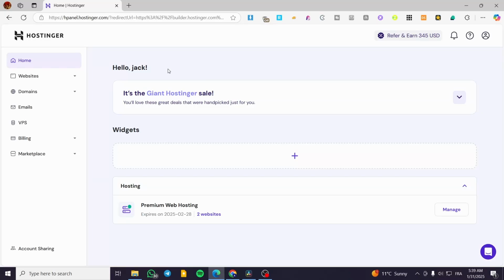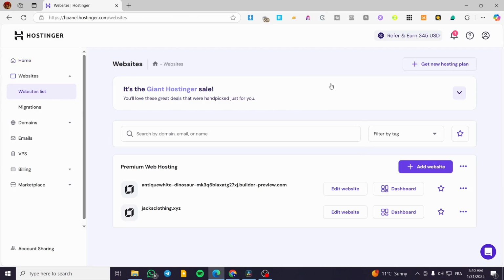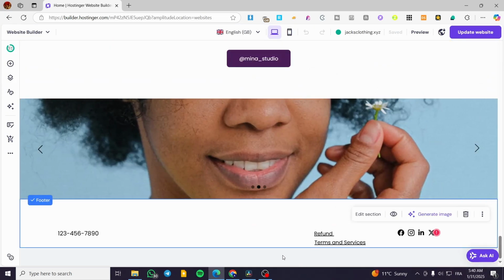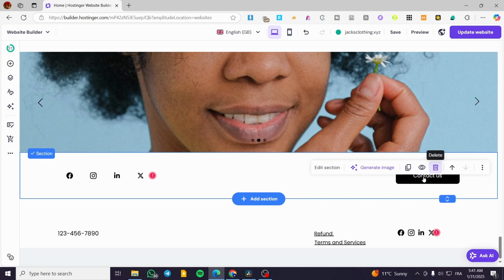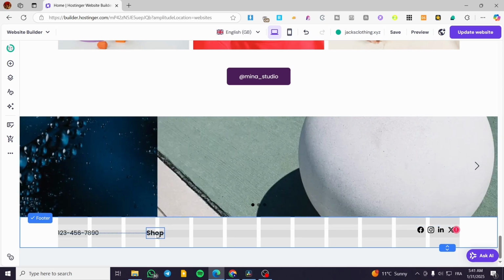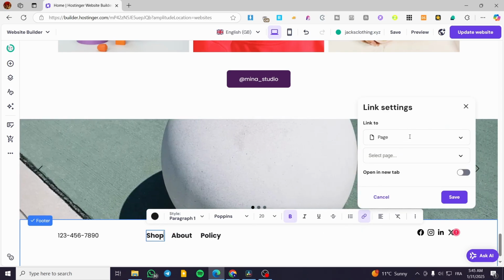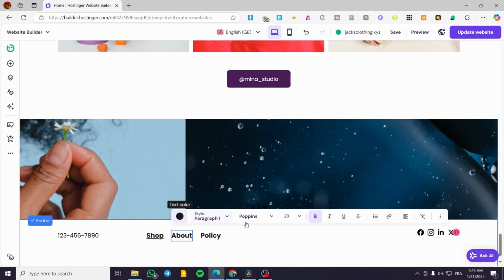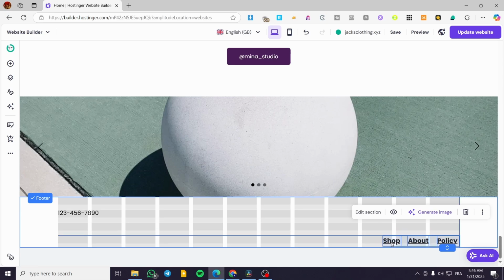How to Add Links at the Bottom of a Website in Hostinger Website Builder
If you are looking for a video about How to Add Links at the Bottom of a Website in Hostinger Website Builder, here it is!